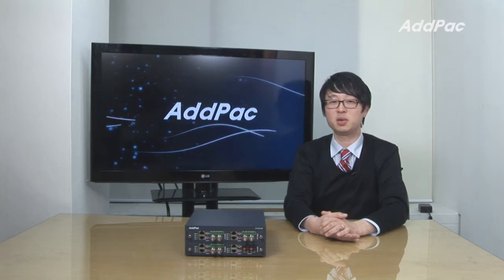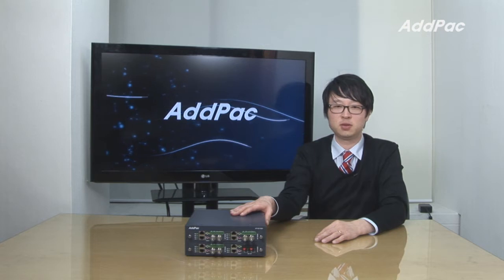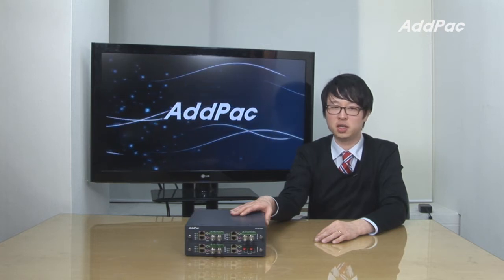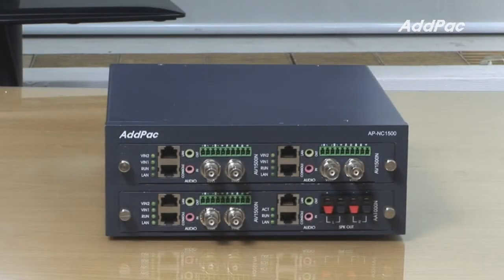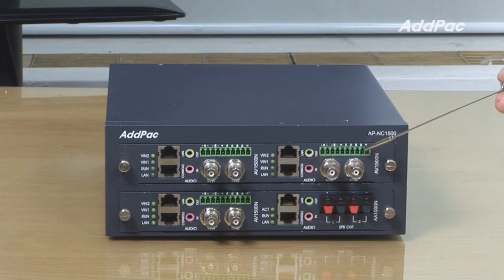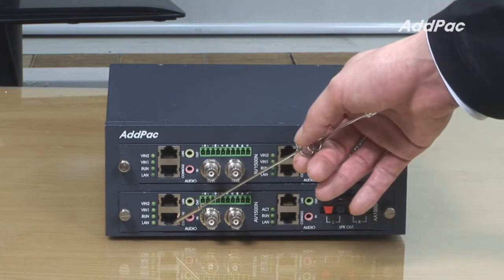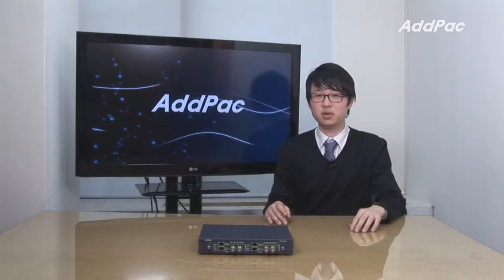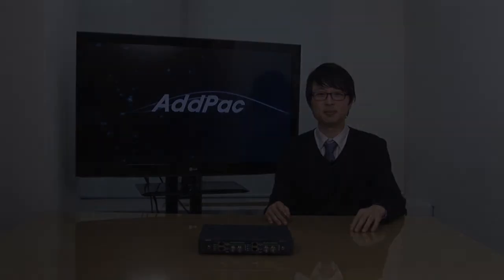Multiservice Video Codec AP-NC1500 | AddPac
AP-NC1500
Multiservice Video Codec
멀티서비스 비디오 코덱
고성능 다채널 비디오 인코더 장비